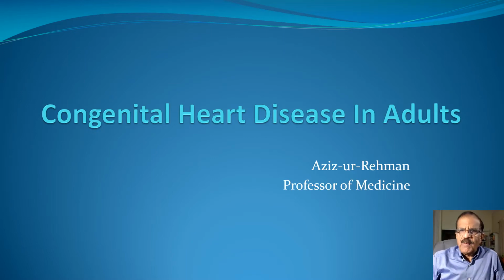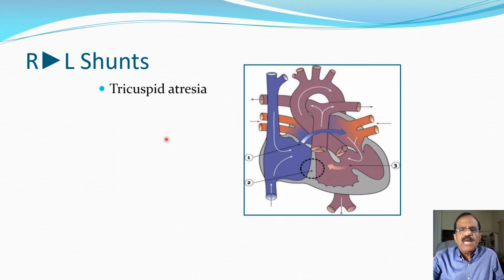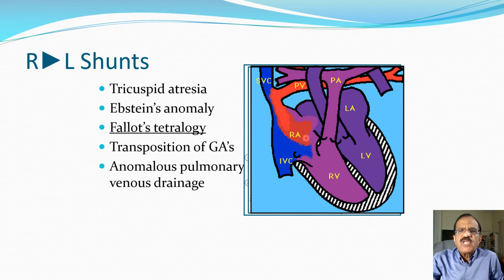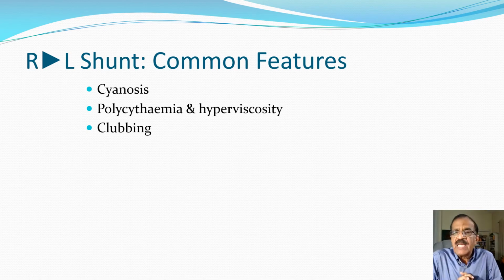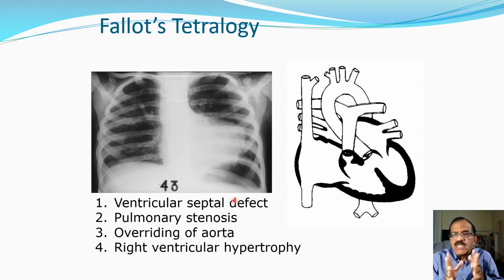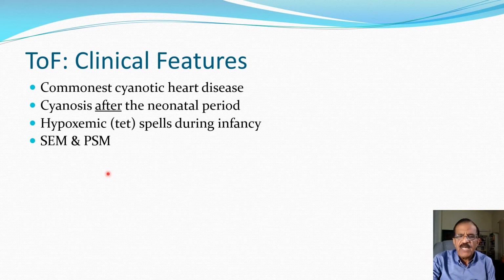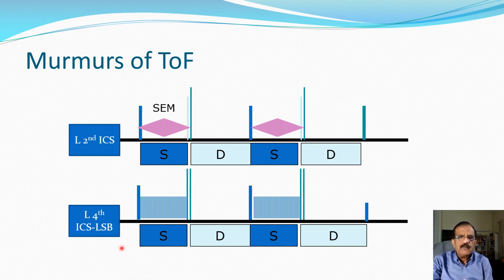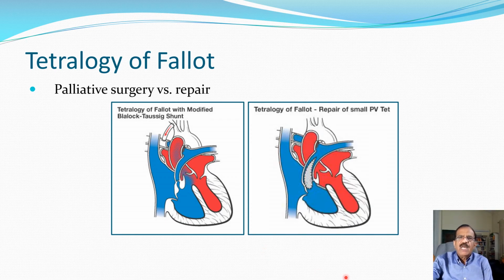Congenital Heart Disease Part 5 Right to left shunts